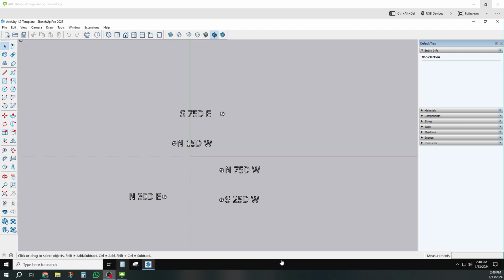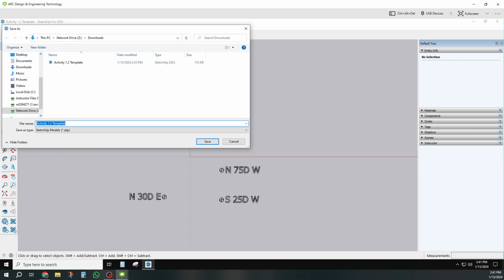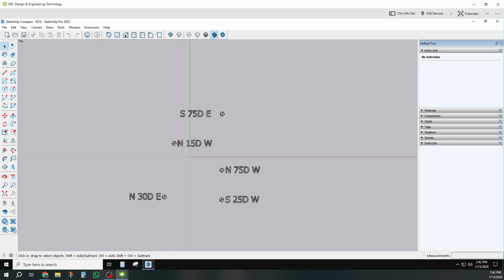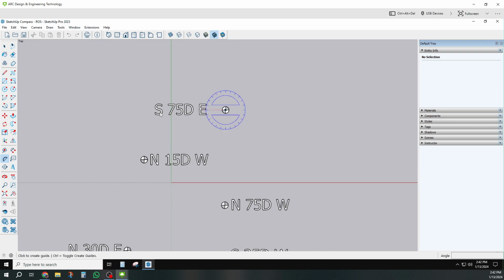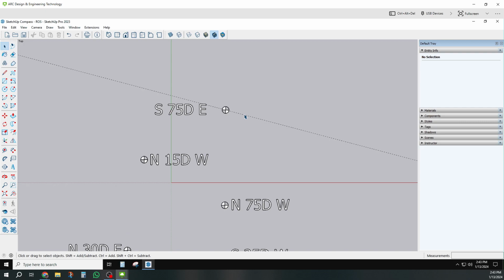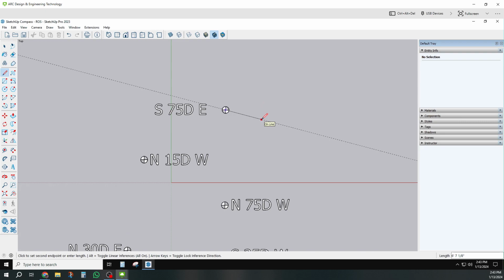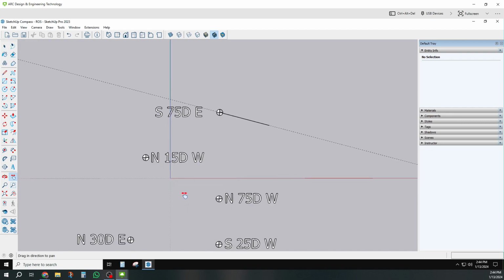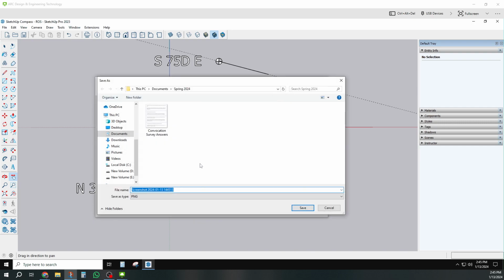DESGN 320 - Protractor Tool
Surveyor's Units